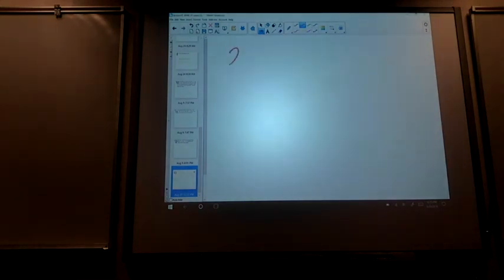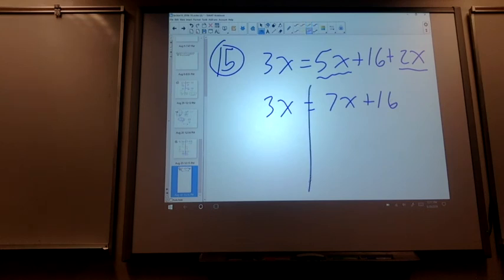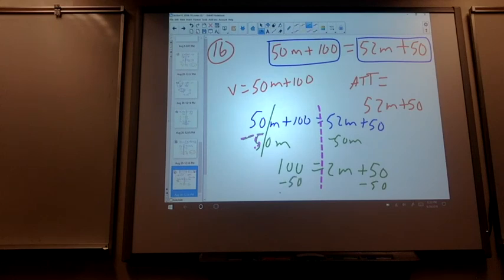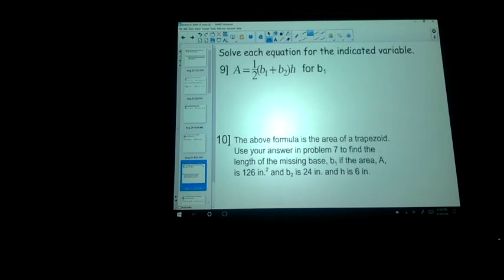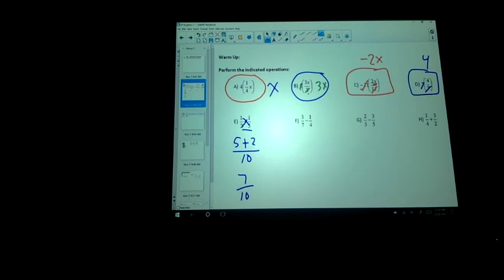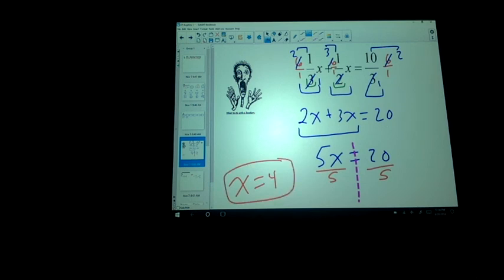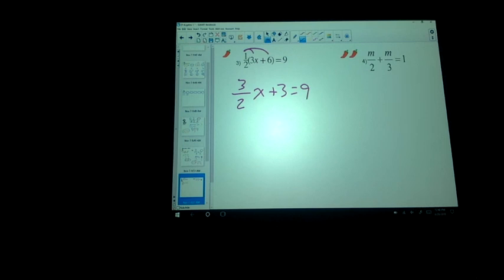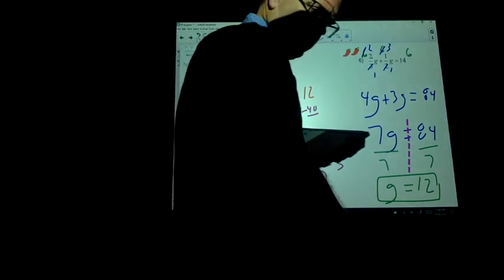CP Algebra 1, August 20 2018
Solving equations by clearing fractions.  A very useful tip in math.